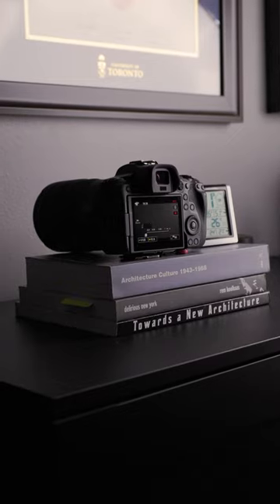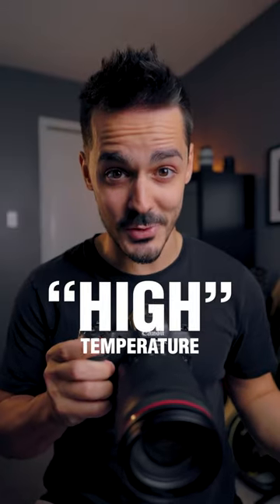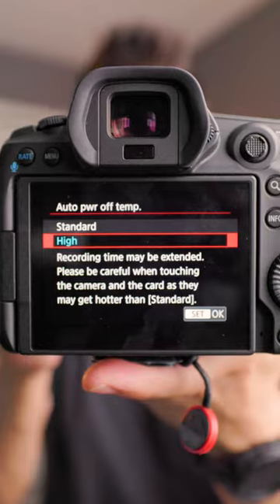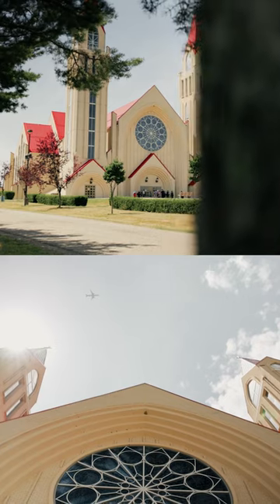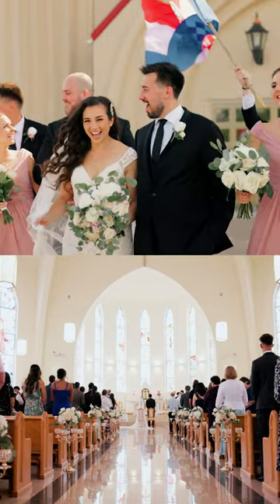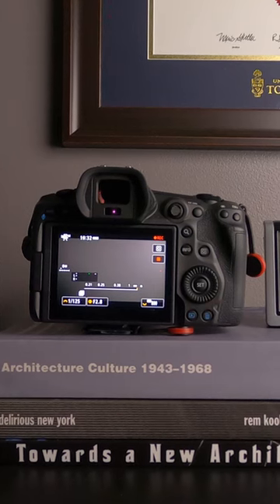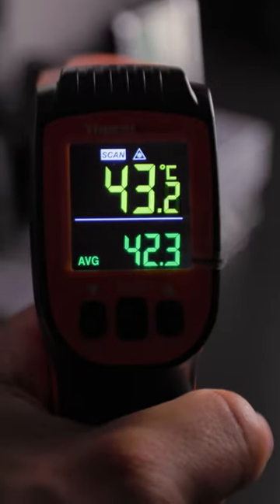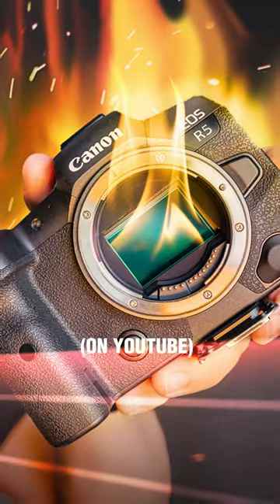The HOTTEST CAMERA in the World 🥵📷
Does the R5 still overheat? To find out...